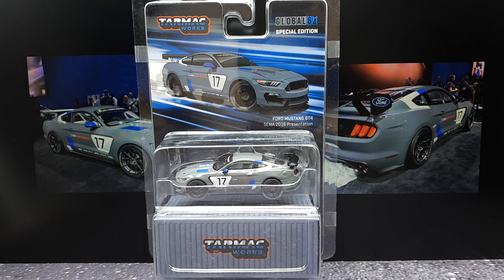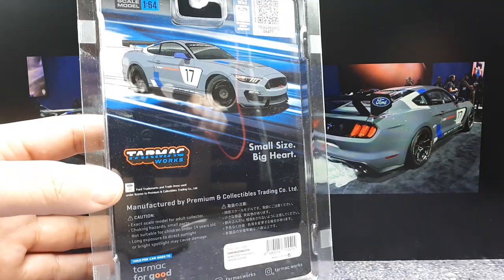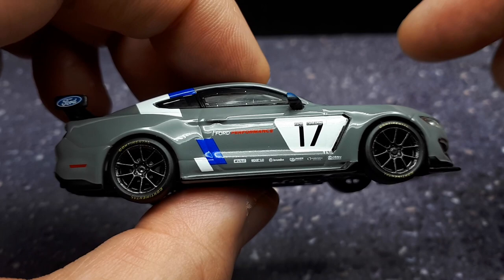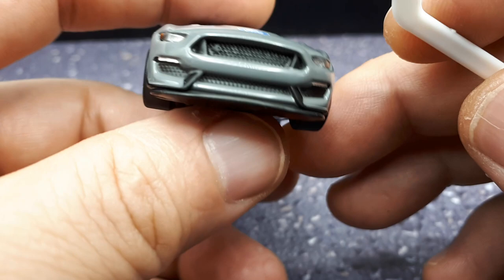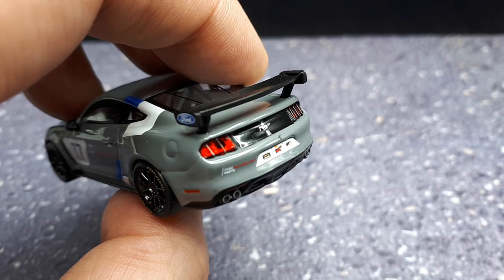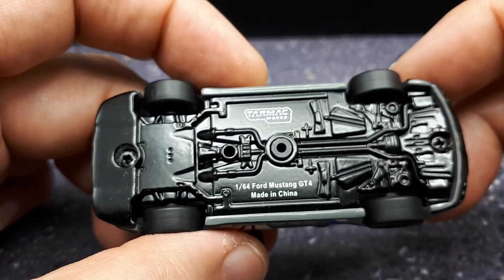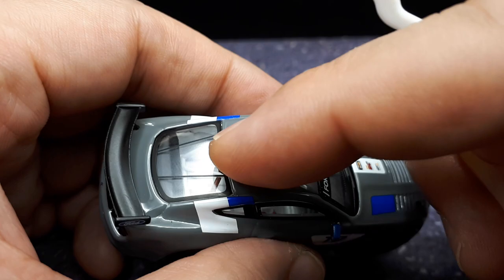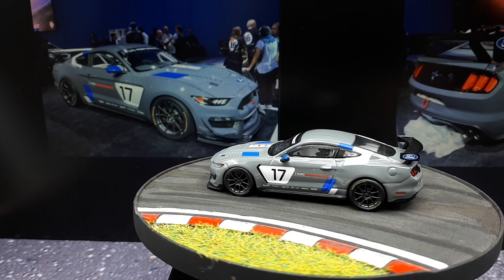1/64 Ford Mustang GT4 SEMA 2016 by Tarmac Works Global64 , diecast car model review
Is the red interior tube a fresh air hose?  Great model but decals will crack off in the future.   Cheaper brands do tampo prints; Tarmac should too.  FYI, the blister is too big to fit in the carton; silly.